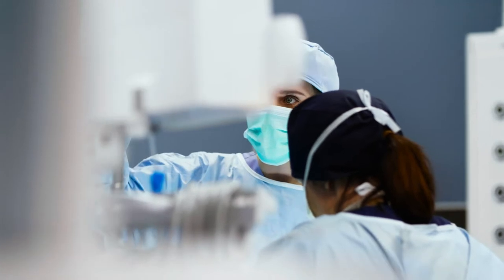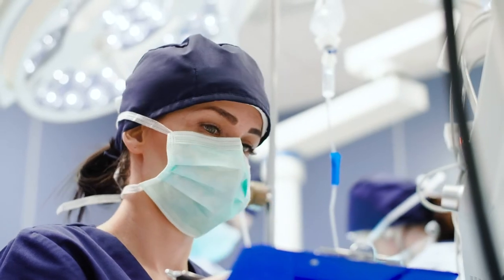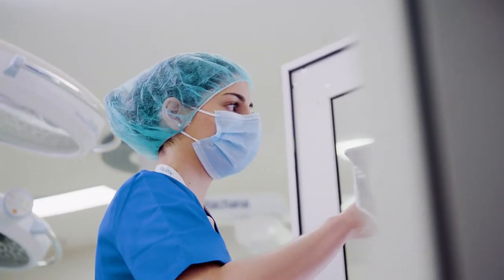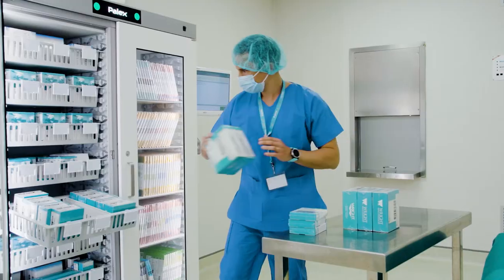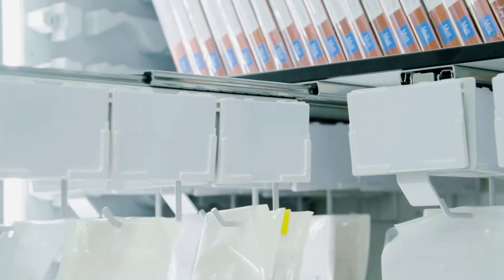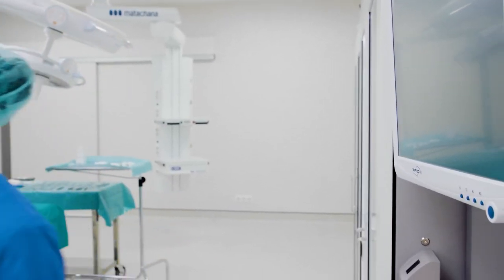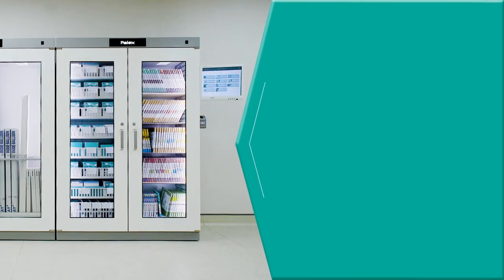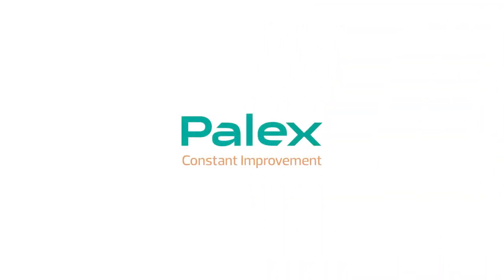Dyane SmartCabinet | Inventory management in real time with RFID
Dyane SmartCabinet is a restricted-access smart cabinet that uses RFID technology to manage high-cost material or material with high patient traceability requirements.